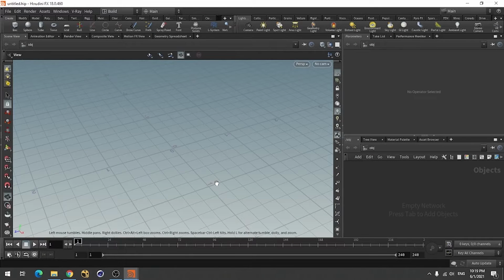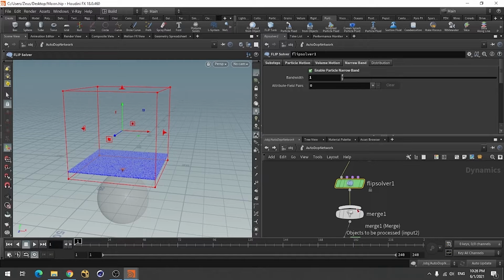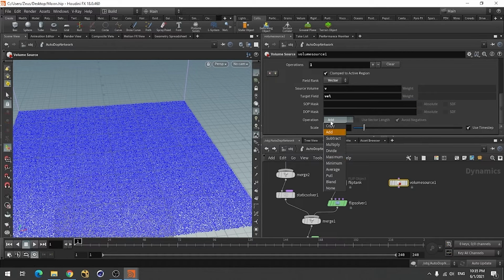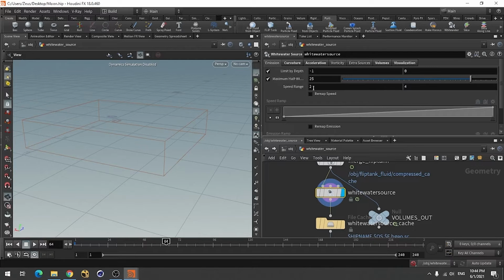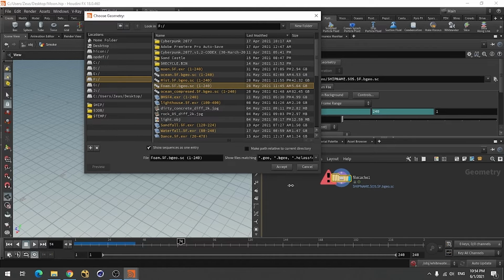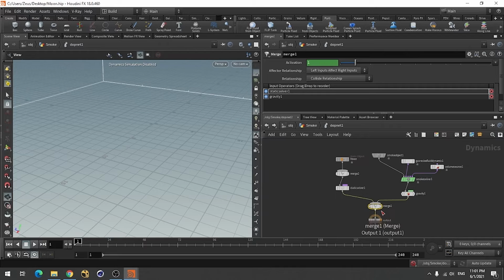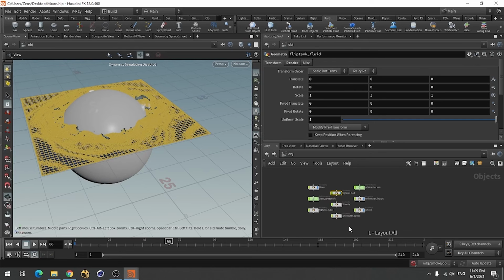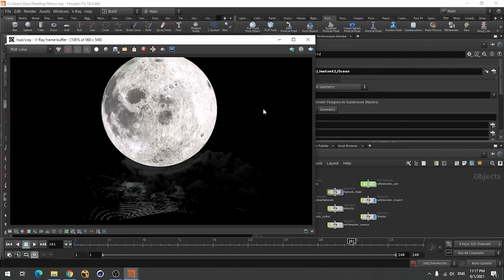Moonrise in Houdini Tutorial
Make moonrise .